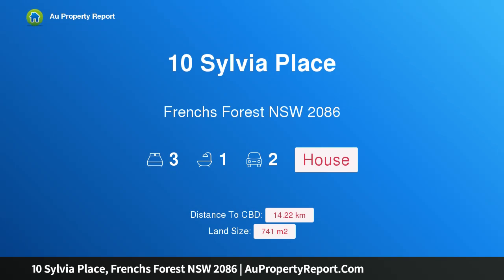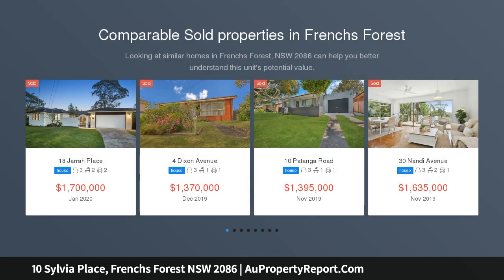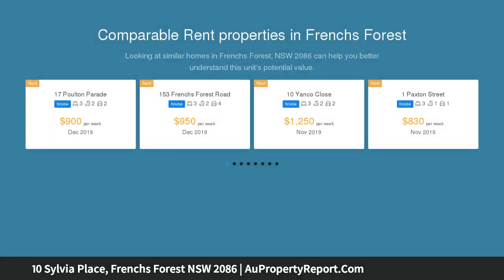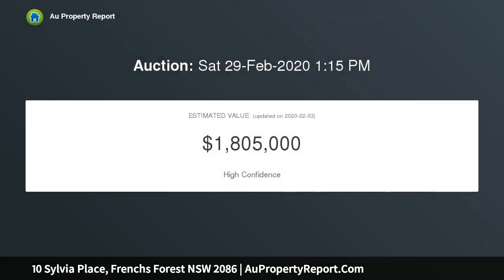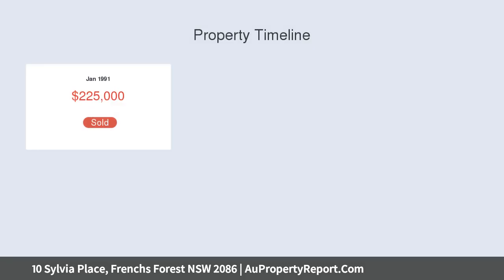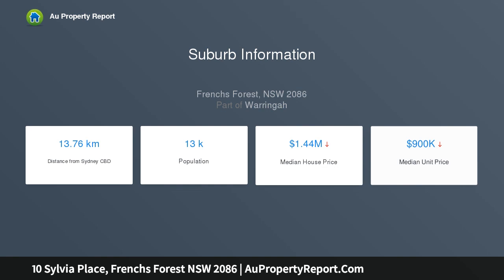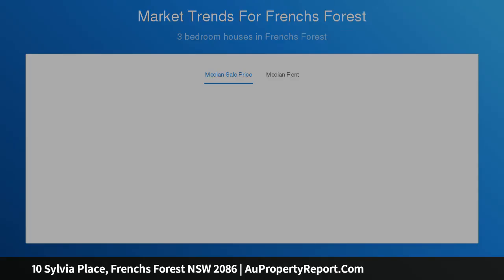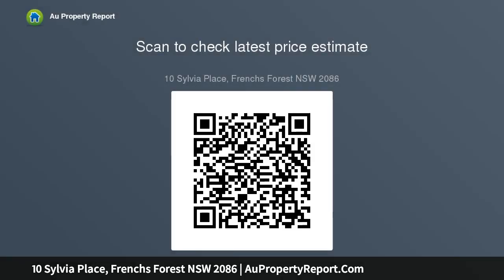10 Sylvia Place, Frenchs Forest NSW 2086 | AuPropertyReport.Com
10 Sylvia Place, Frenchs Forest NSW 2086
Property Type: house
Bedrooms: 3
Bathrooms: 3
Car Space: 2
Immaculate Home - Quiet Cul-de-sac - Open Outlook - Large Block